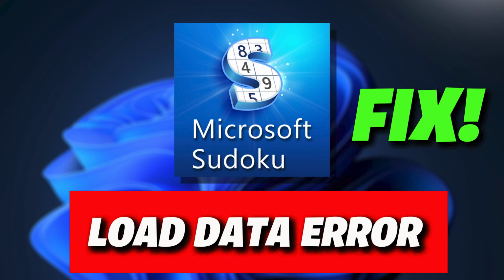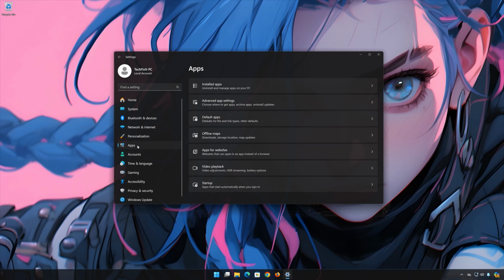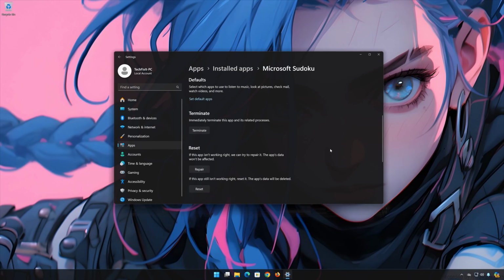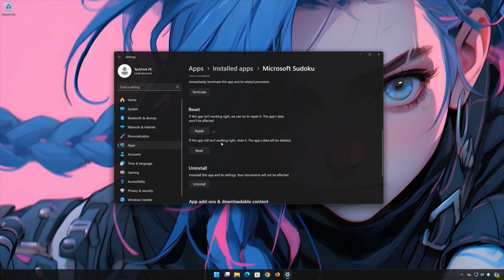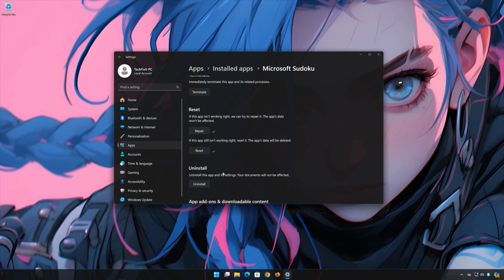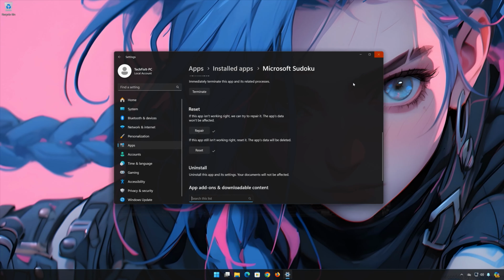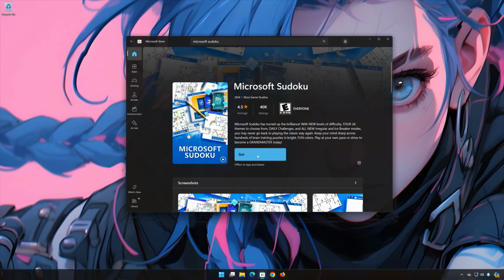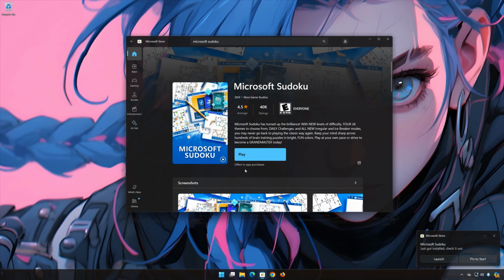Microsoft Sudoku "Load Data Error An Issue Occurred While Loading Your Game" FIX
In this tutorial you will learn how to fix Microsoft Sudoku Load Data Error An Issue Occurred While Loading Your Game in Windows 11 and Windows 10